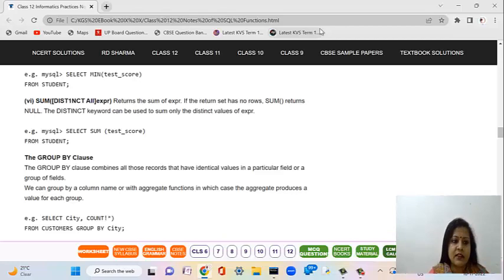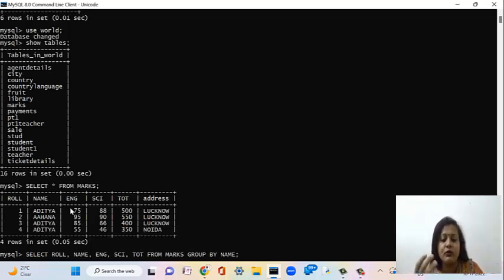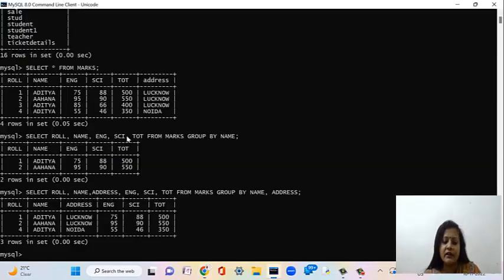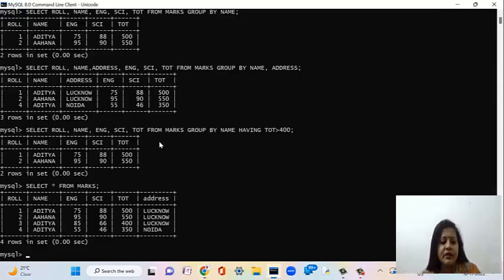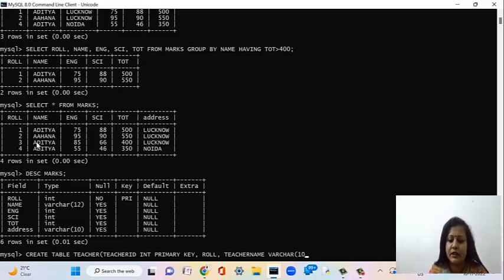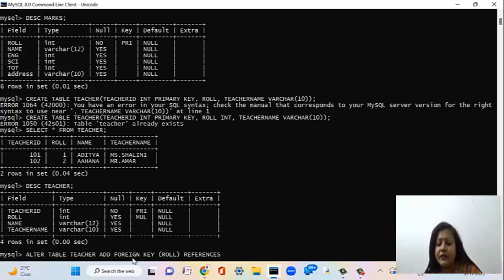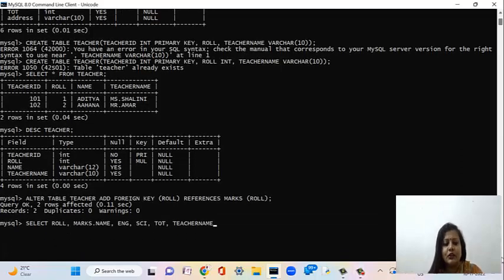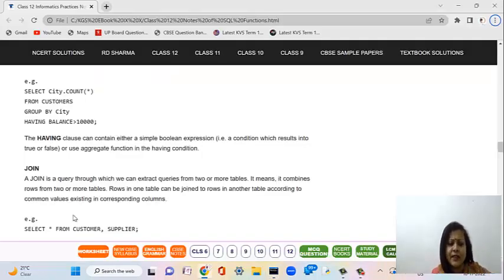DataBase Management Tutorial Part2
Computer Science Tutorials for Board Exam Students
Check my previous Video